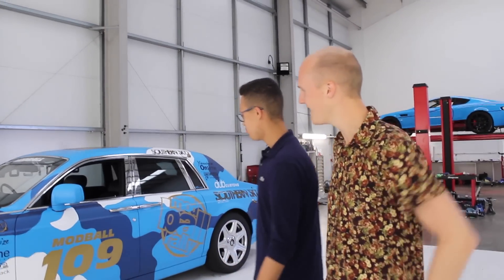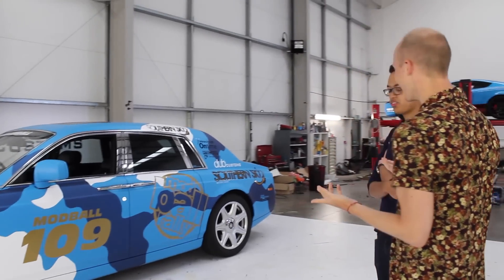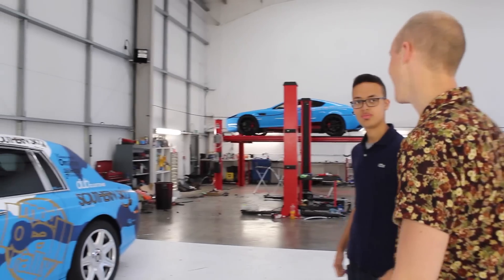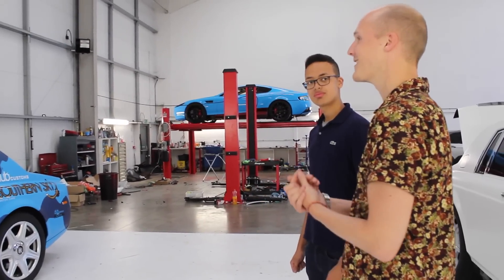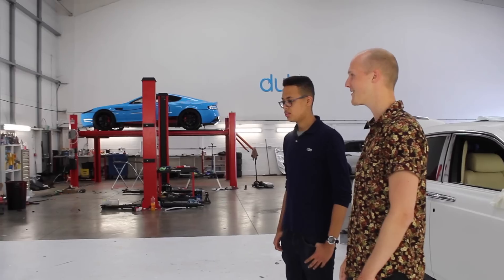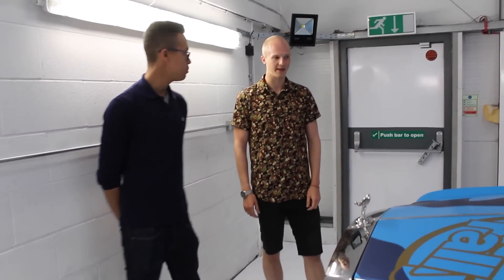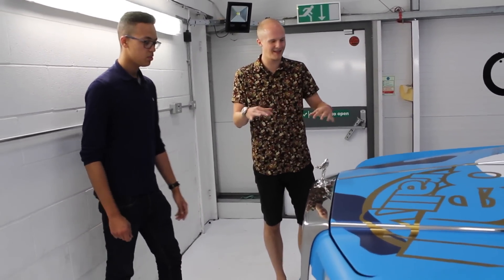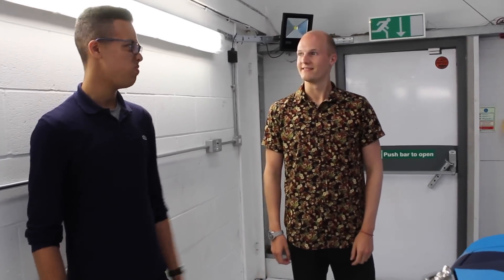Seen Through Glass collects DUB Blue Camo Rolls Royce for MODBALL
Check out